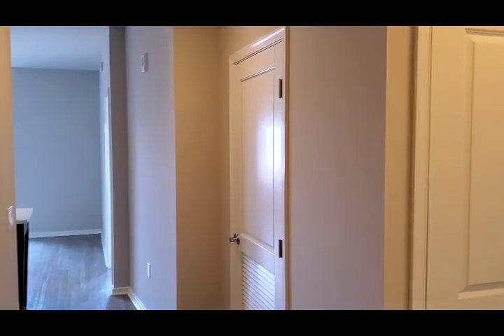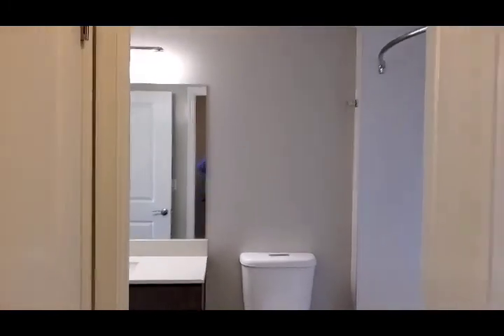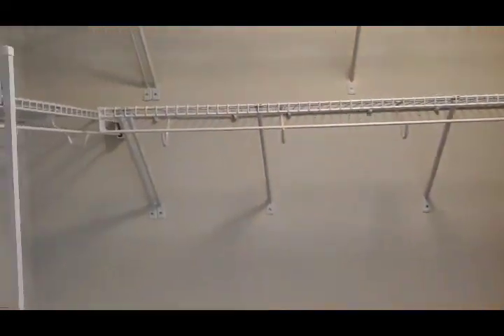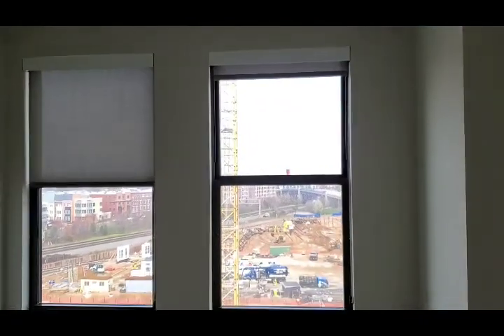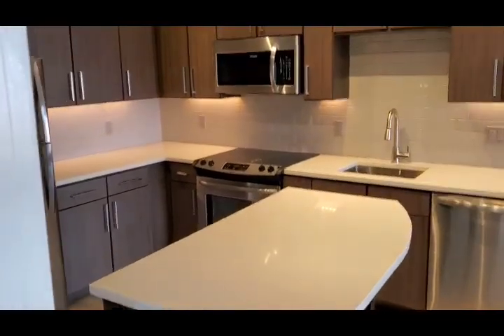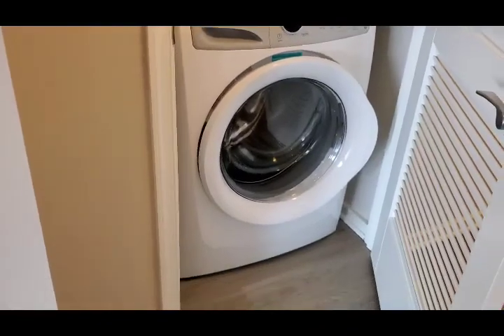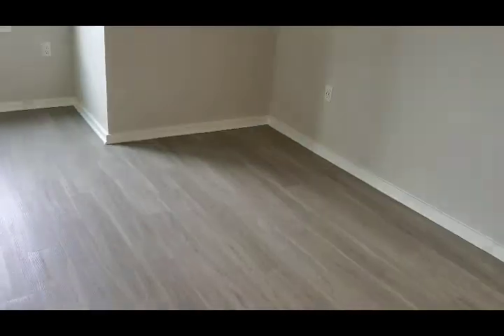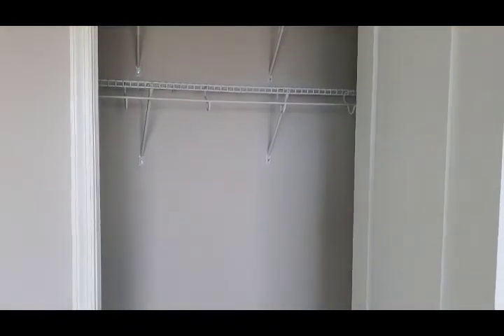The Dalton Apartments - Old Town Alexandria - B1 Floorplan Unit 815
Discover an experience that is timeless and sophisticated, here at The Dalton Apartments. Our community blends the beauty of historic Old Town Alexandria with modern luxury design motifs. Our studios, 1-,2- and 3-bedroom apartment homes come finished with hardwood flooring throughout, stainless steel appliances, gorgeous quartz countertops and so much more.